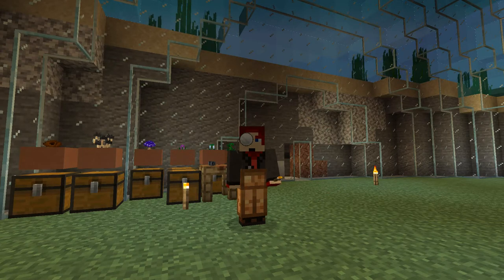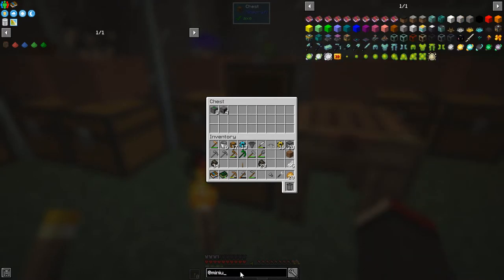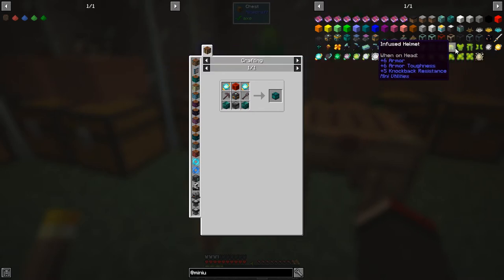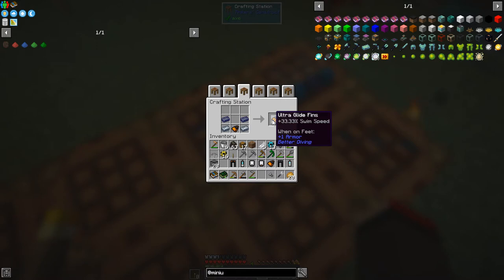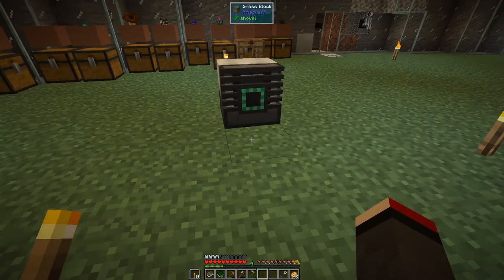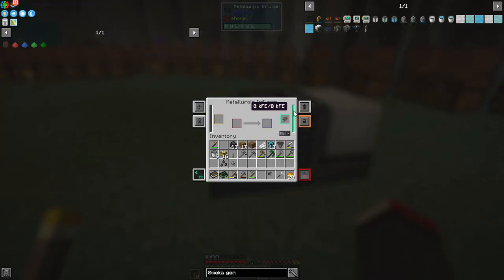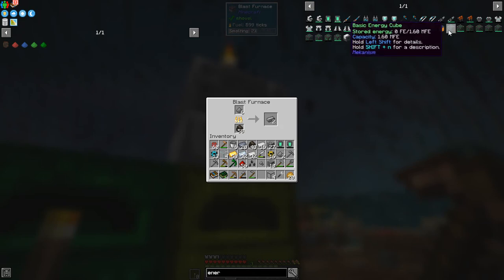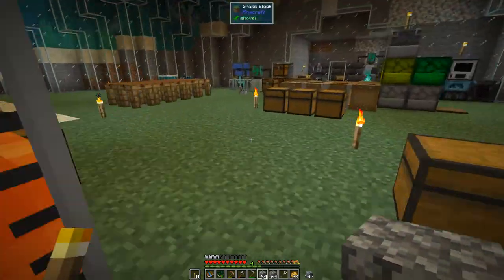FTB OceanBlock 10: Better Diving Suite, Seamoth & Mekanism Getting Started for Power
A brief look at mob grinding utils XP shower and drain. Crafting the better diving suit, cannot get loot yet, so we need to craft our own suit. We need some power for the Seamoth, so we use Mekanism's Heat generator for some basic power and make the infuser to create the energy cells.

This video is my tenth episode of FTB OceanBlock for Minecraft 1.16.5

00:00 Prologue
00:19 Tinted Glass
00:58 XP Tap and Drain
06:51 Better Diving Suite
08:55 Better Diving Power Cell
10:06 Mekanism Infuser and Heat Generator
12:41 Mekanism Power
17:02 Mekanism Infused Alloy
20:19 Enriched Iron
23:23 Steel
24:54 Mekanism Energy Tablet
27:08 Steel Casing & Basic Energy Cube
28:15 Power Cell Power
29:52 Seamoth
31:54 Seamoth Inventory
32:26 Bio Generator Recipe
33:53 Epilogue